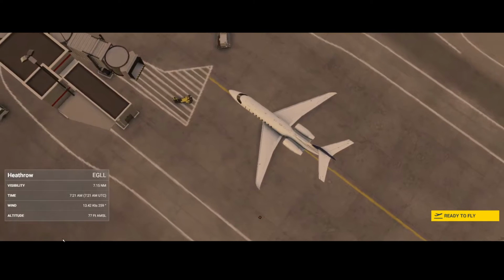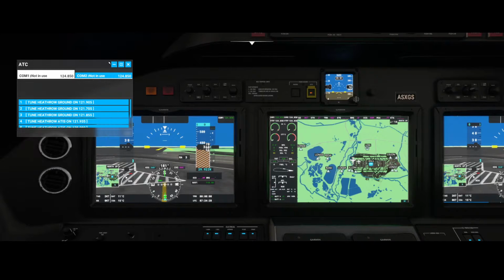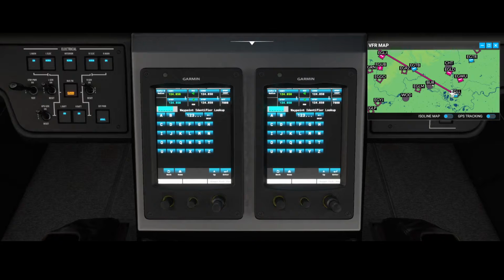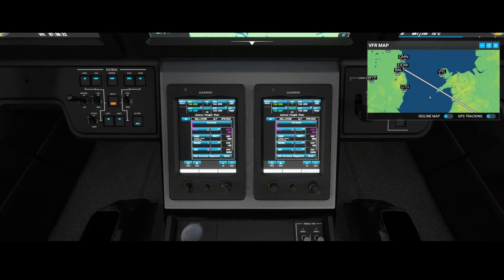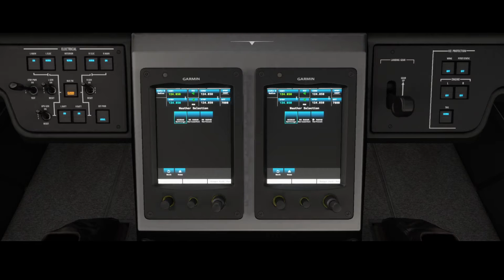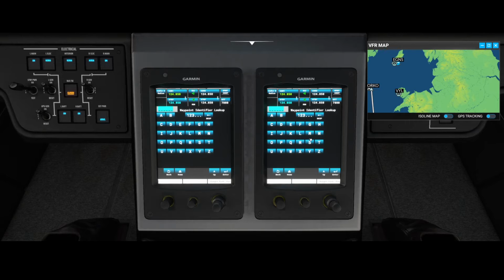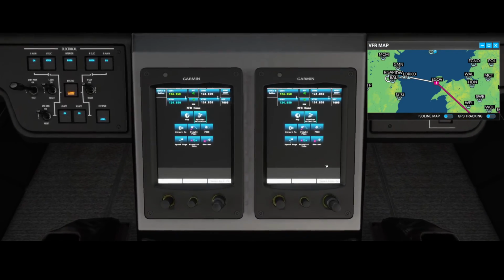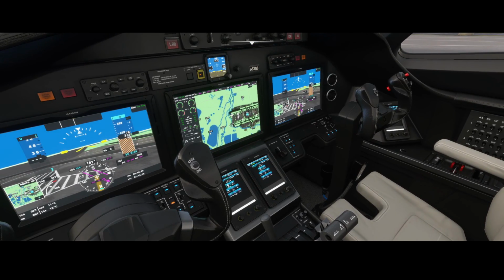Flight Simulator 2020 - How to - Cessna Citation Longitude - Set flight plan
In this how to we are going to look how we can configure our flight plan manually in our navigation system from our Cessna Citation Longitude.

Route being configure will be from London Heathrow Airport
(EGLL) to Dublin International Airport (EIDW).